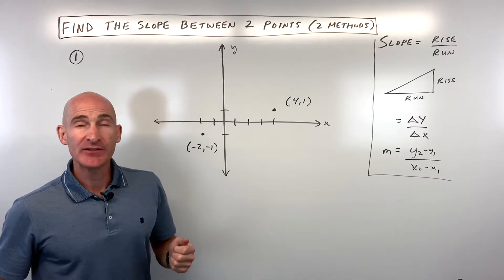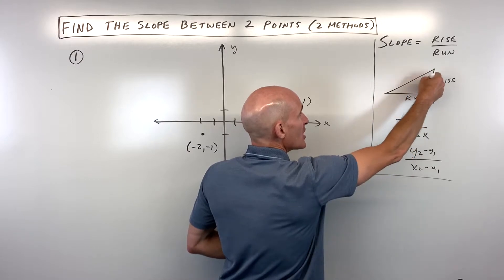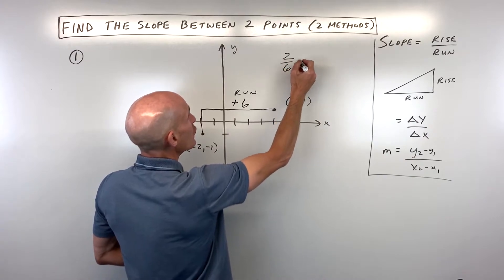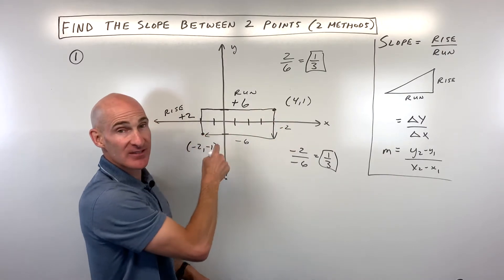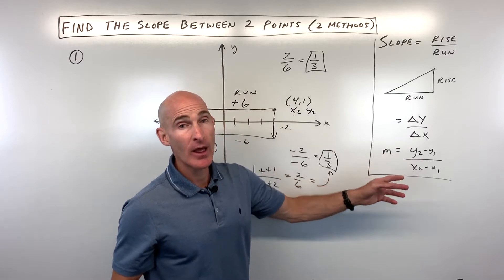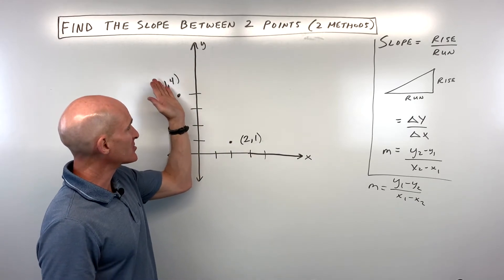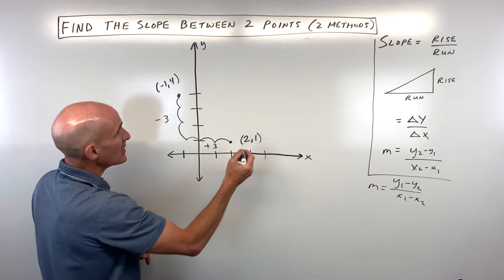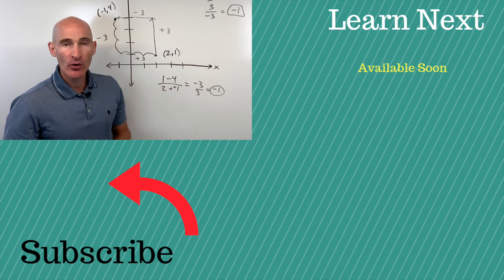Find the Slope Between 2 Points (2 Methods)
Learn how to find the slope between any two points using two powerful techniques in this comprehensive math tutorial! Mario's Math Tutoring will guide you through both the intuitive "rise over run" method and the precise slope formula (Y2-Y1 / X2-X1). We'll work through examples together, providing clear explanations and common pitfalls to avoid, so you can confidently calculate slope every time.

In this video, you'll discover:

0:00 Introduction to Finding Slope Between Two Points
0:20 Method 1: Rise Over Run Explained
0:50 Example 1: Using Rise Over Run (Points: (4,1) and (-2,-1))
1:50 The Importance of Direction (Positive/Negative Rise and Run)
2:30 Common Mistakes: Rise and Run Placement
3:00 Method 2: The Slope Formula (Y2-Y1 / X2-X1)
3:30 Applying the Slope Formula to Example 1
4:20 Common Mistakes: X's in Numerator or Inconsistent Order
5:00 Example 2: Practice on Your Own! (Points: (-1,4) and (2,1))
5:50 Solving Example 2 using Rise Over Run
6:40 Solving Example 2 using the Slope Formula
Master both methods for finding slope and build a strong foundation for your algebra and graphing skills!